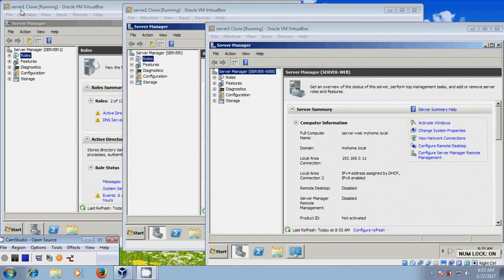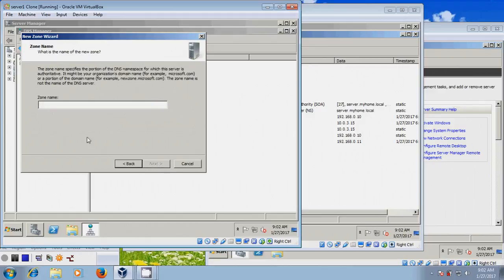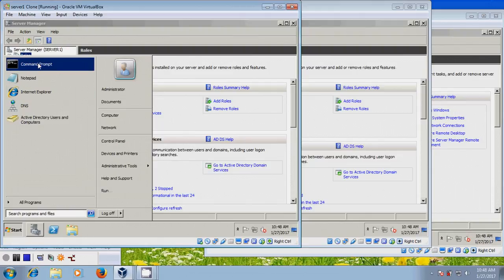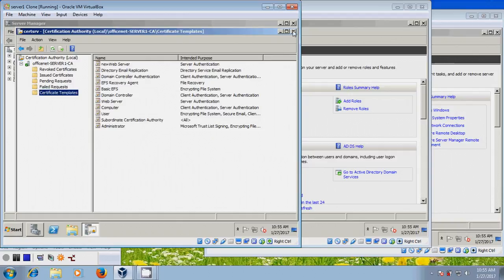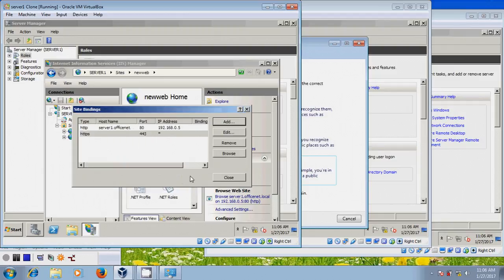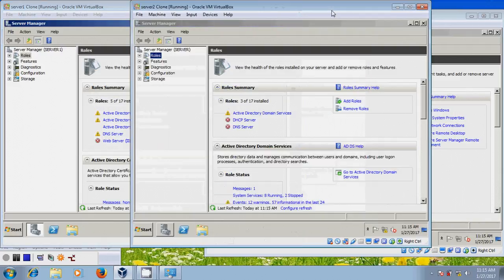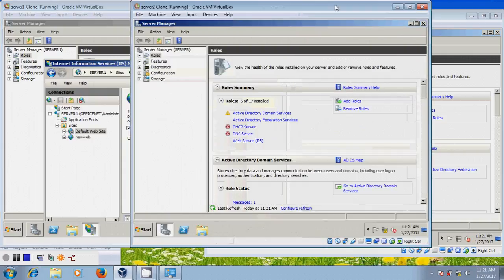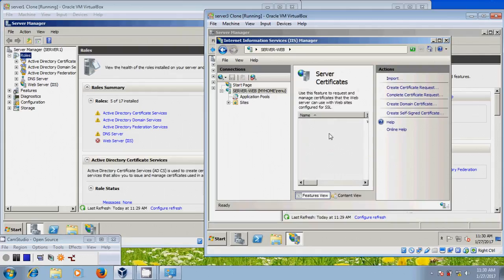Server 2008 - Installation and configuration of AD federation services in Windows 2008 - PART 1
ADFS simplifies access to system and its application using claims based access that help IT organizations collaborate across organizational boundaries. It provides users with single sign in access to their systems situated across the organization.